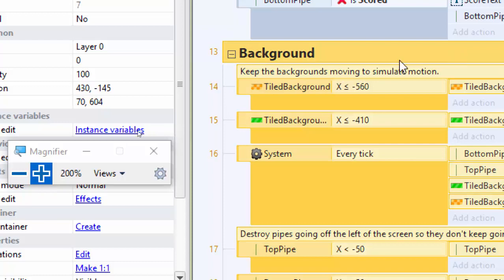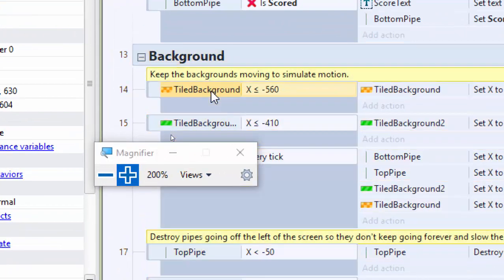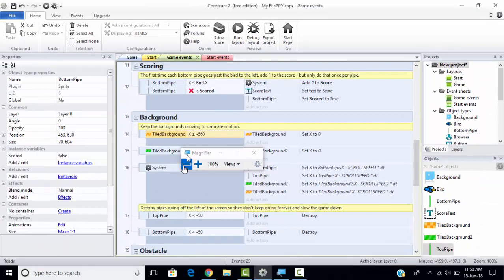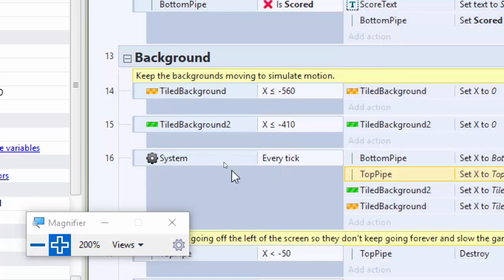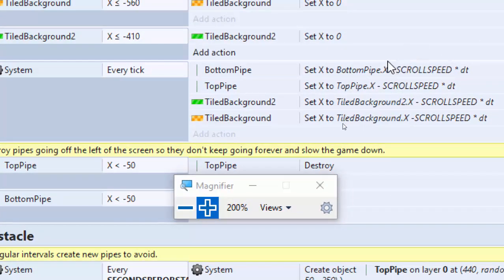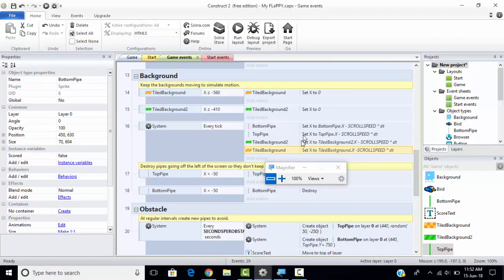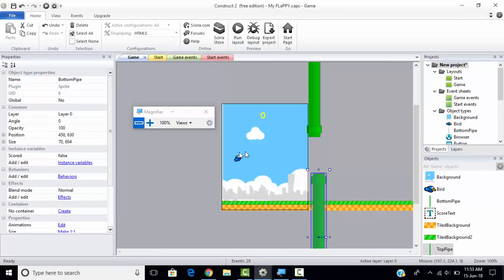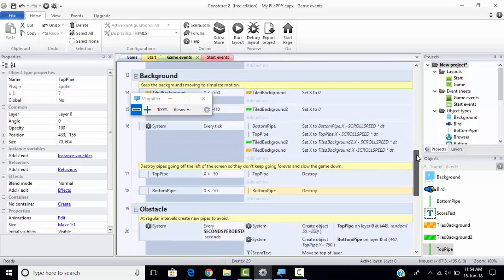Working With Background Details in Construct 2